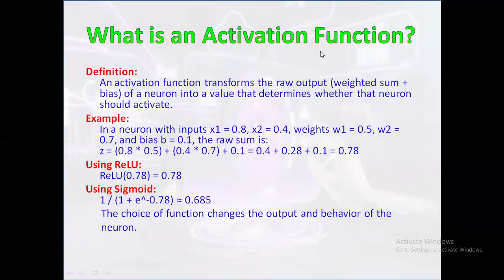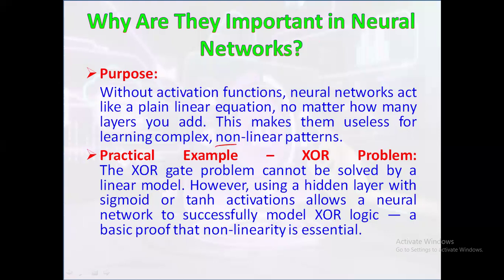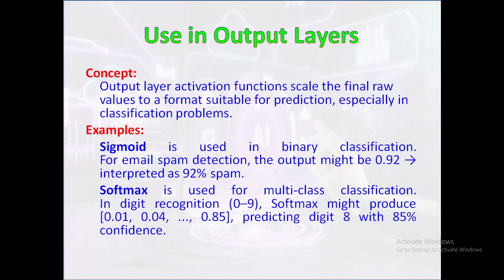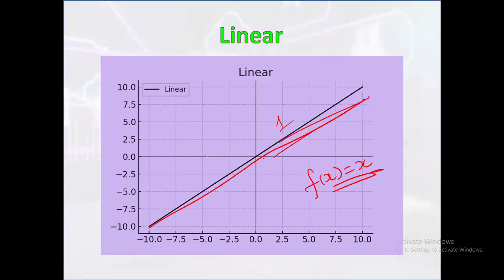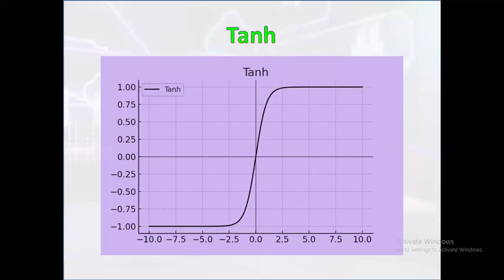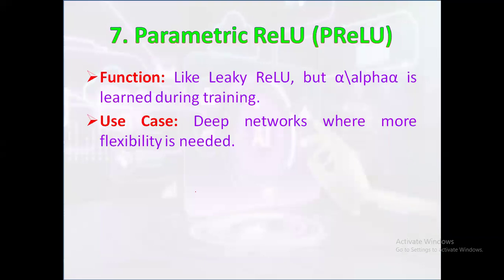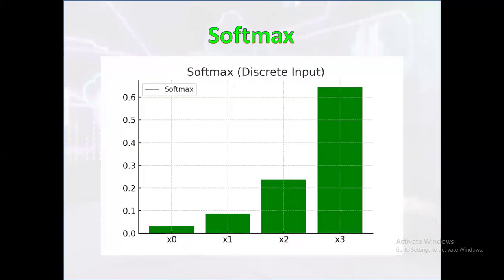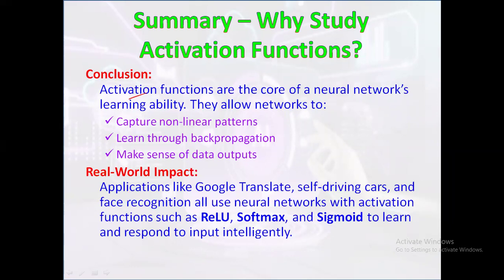Lecture 73 - Understanding Activation Functions in Neural Networks